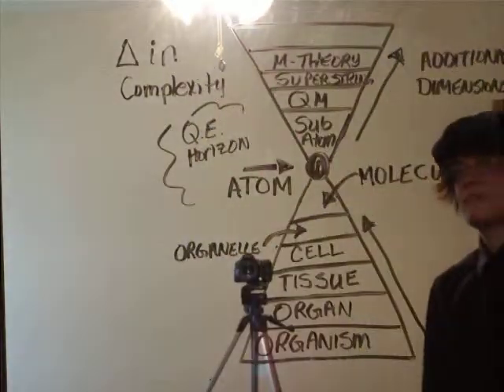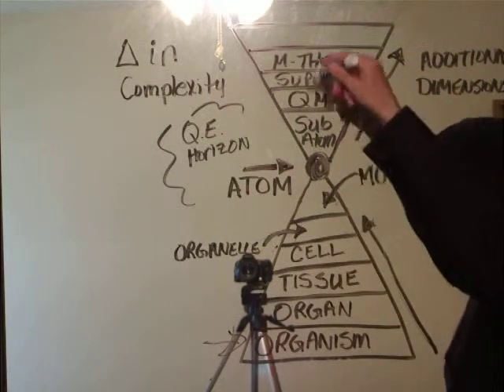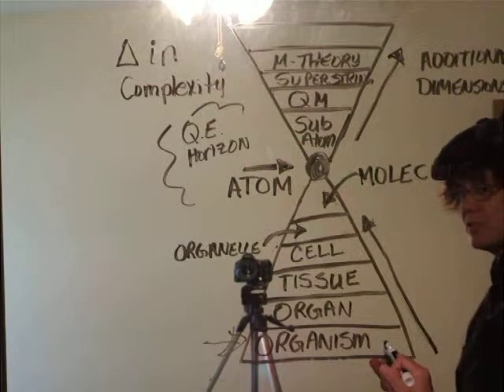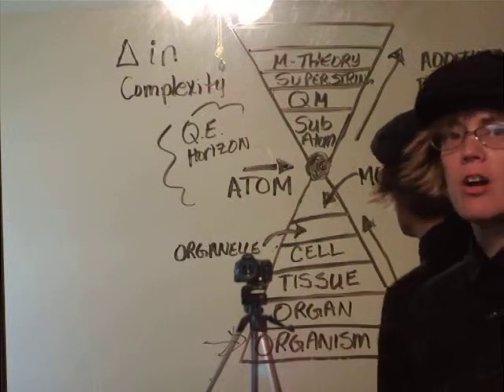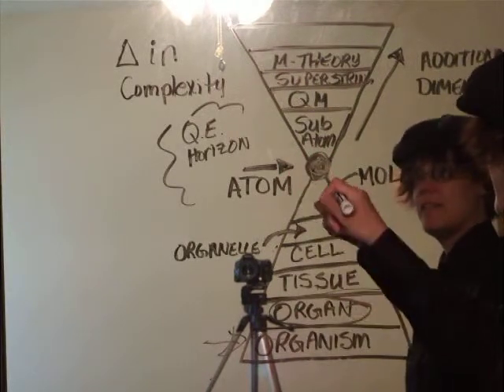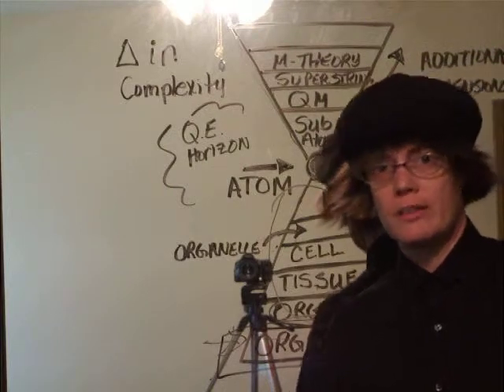Thought Model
This model illustrates an idea I entertain concerning a challenge to Charles Darwin's theory on Natural Selection.